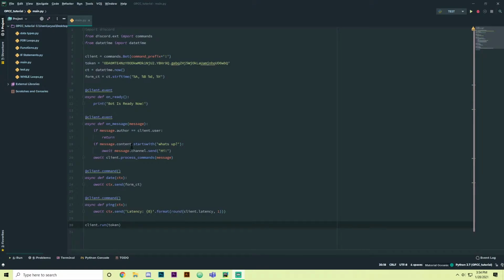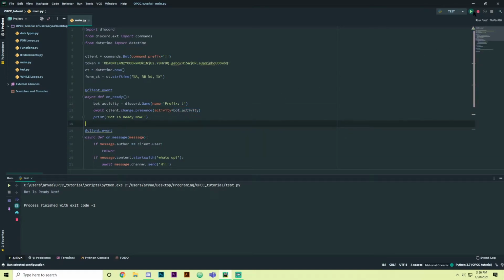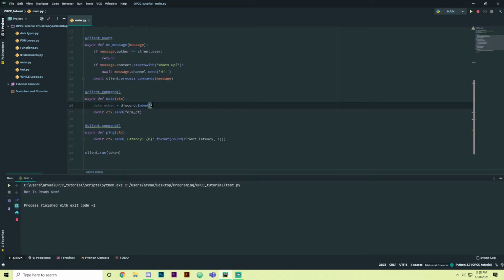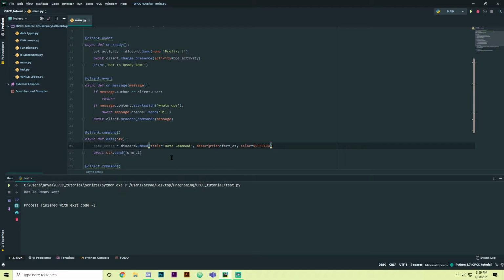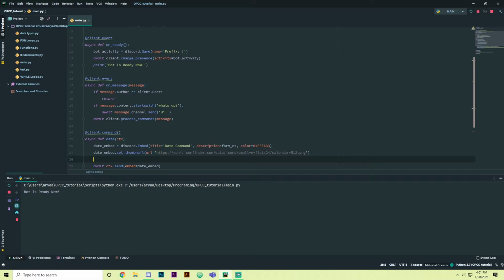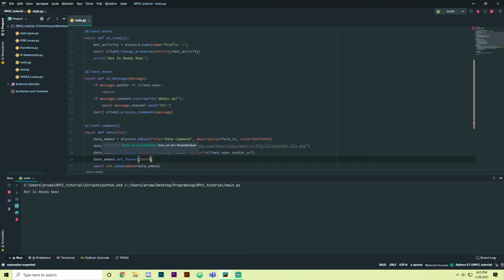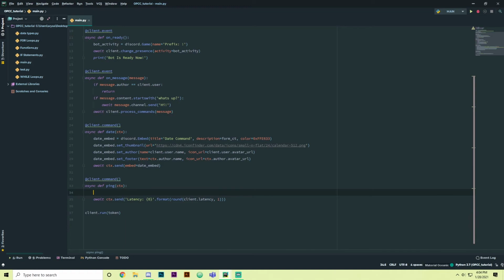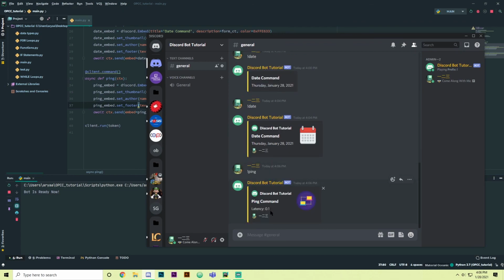Discord Bot Embeds - Discord.py Tutorial Part 4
Discord.py Embeds and how they work

一二三#4645 and ill be free to answer your questions there as well :)